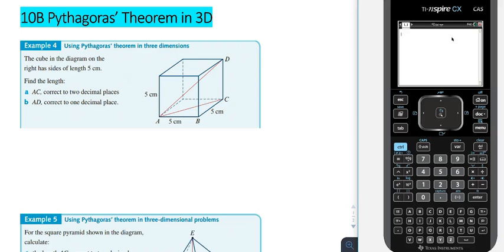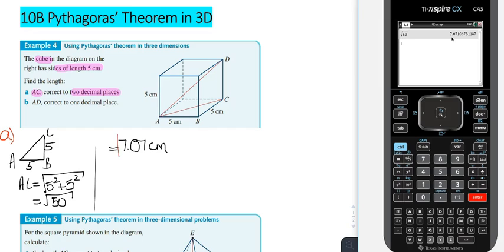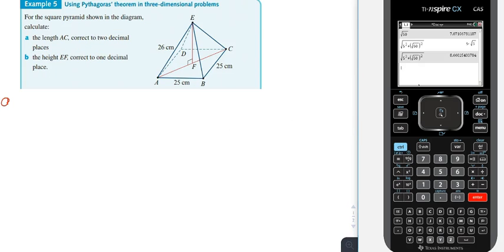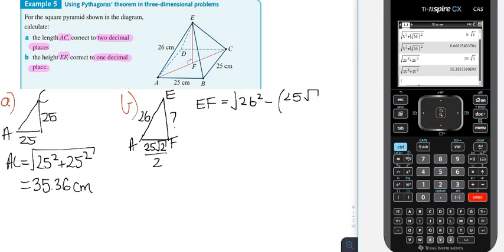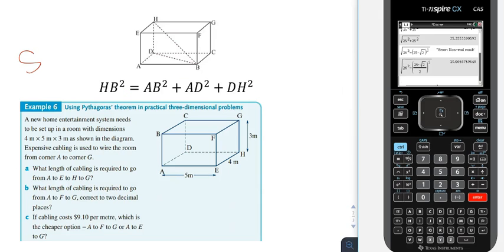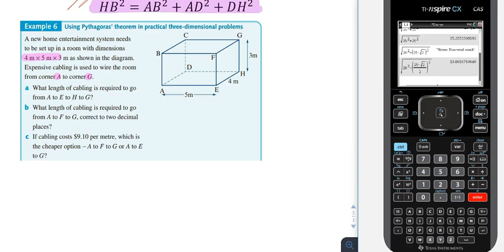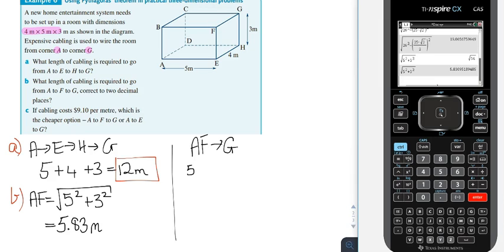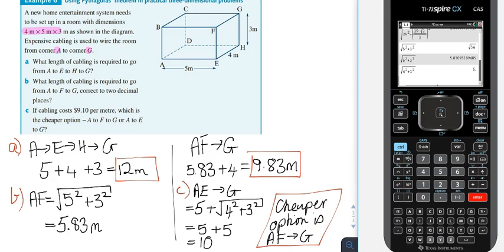04 Shape and Measurement 10B Pythagoras in 3D